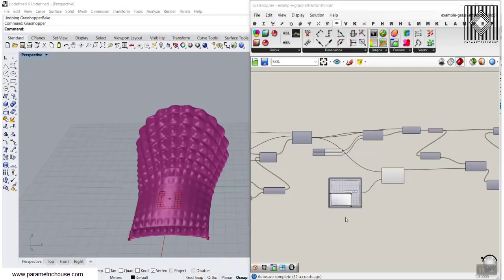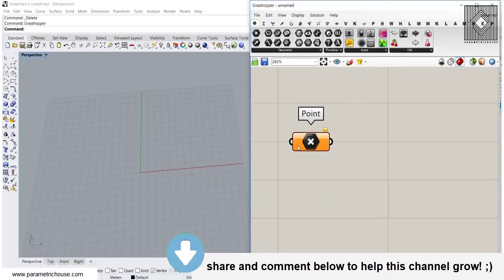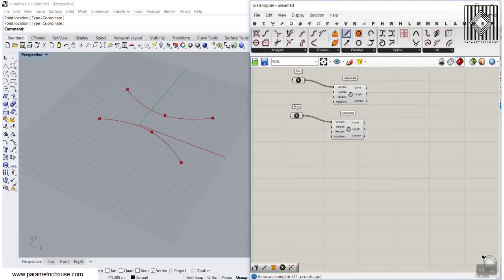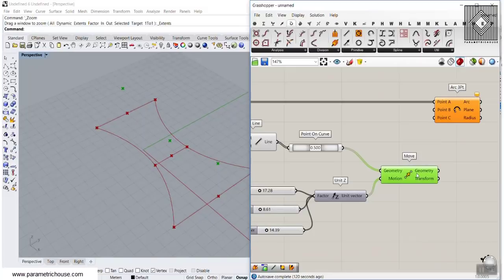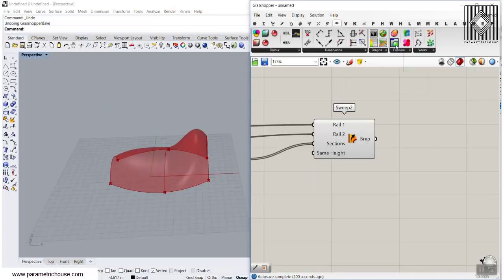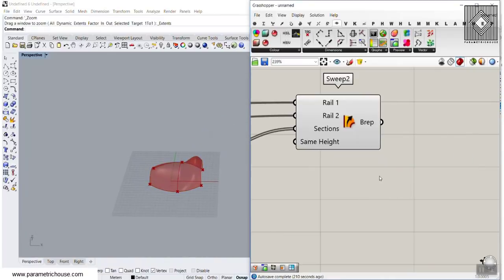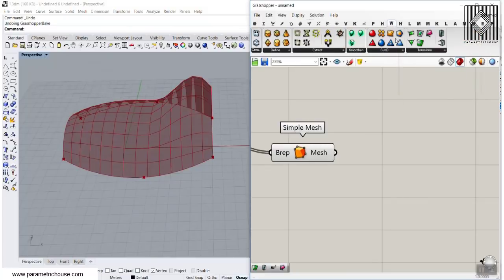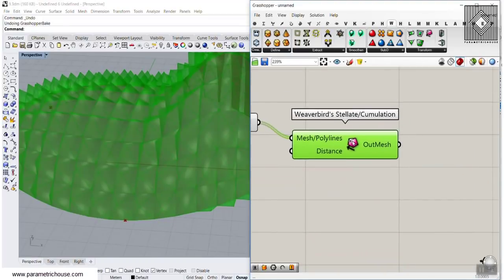Grasshopper Attractor - Weaverbird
This Grasshopper Attractor (weaverbird) tutorial is about you how you can use a point attractor to produce a smooth mesh, First I will divide the surface into segments and then by converting the NURBS surface to mesh and by using Weaverbird I will produce the bumps.